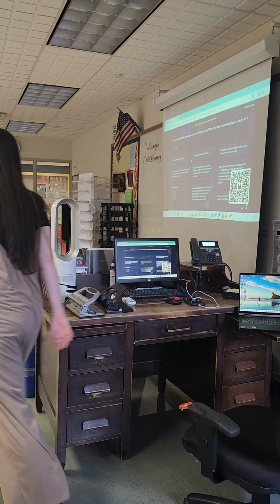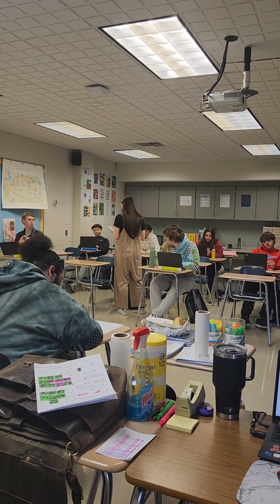Recorded Instruction 1